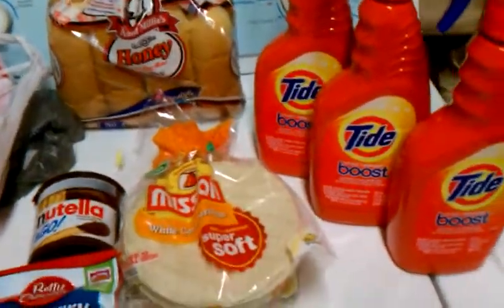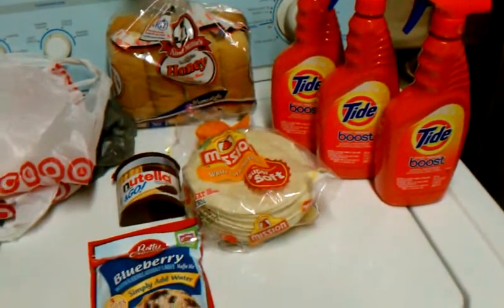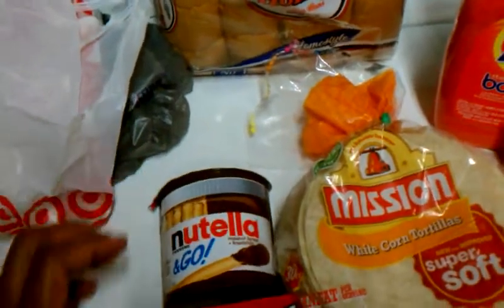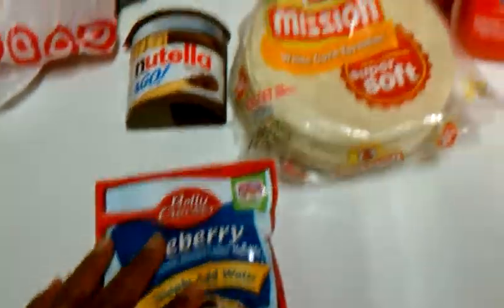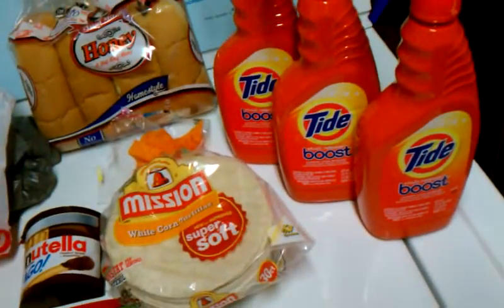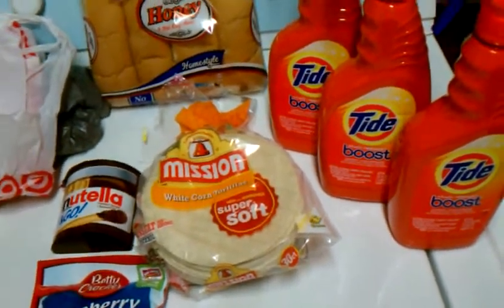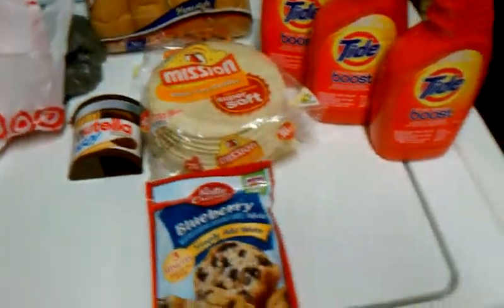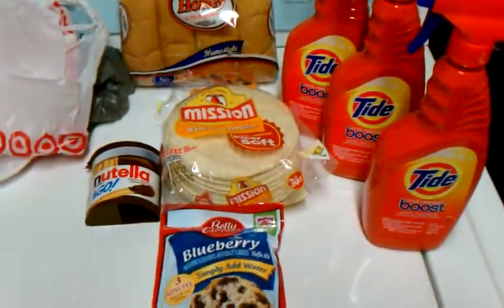Target- Feels like a junk run.